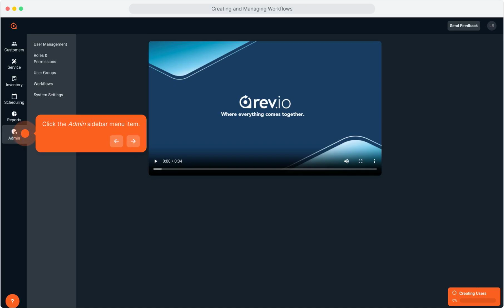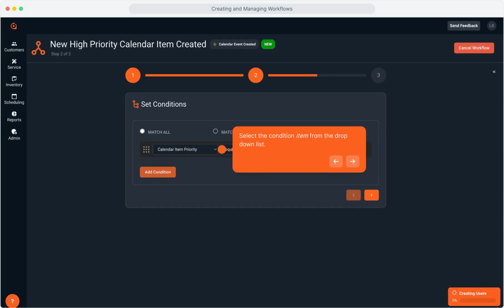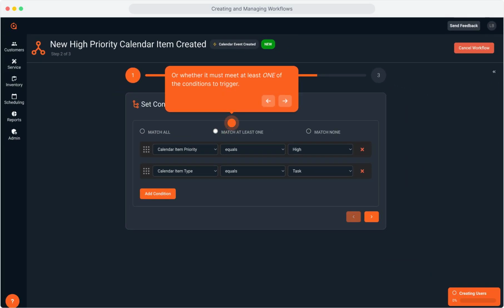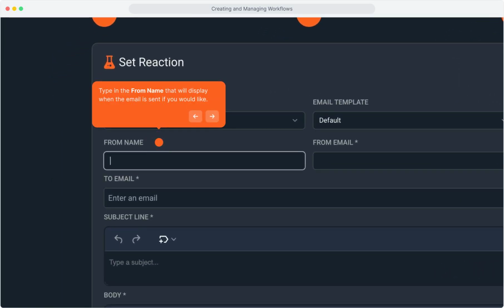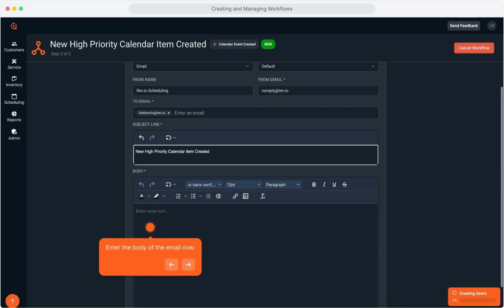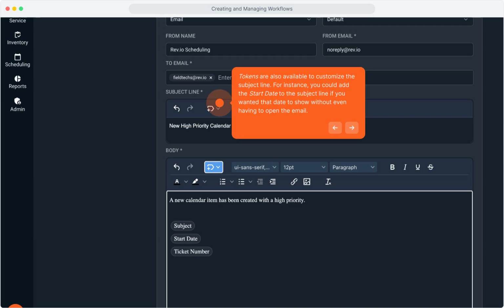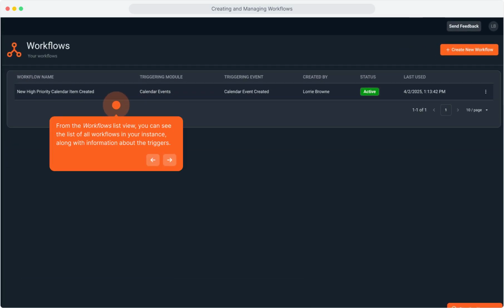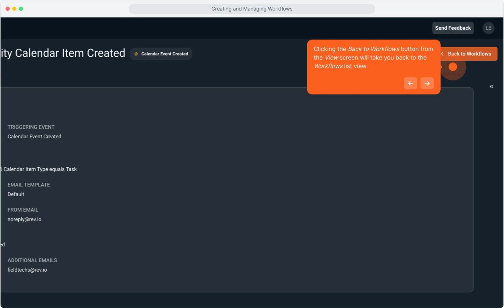Admin - Workflows - Email Notifications